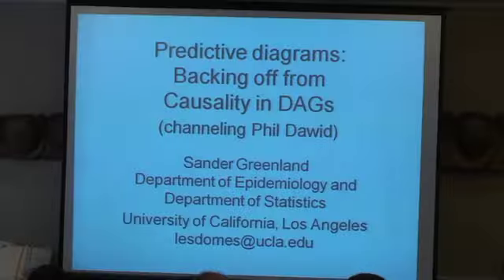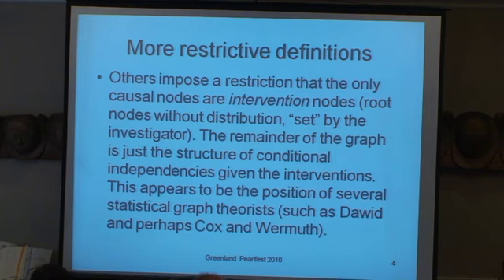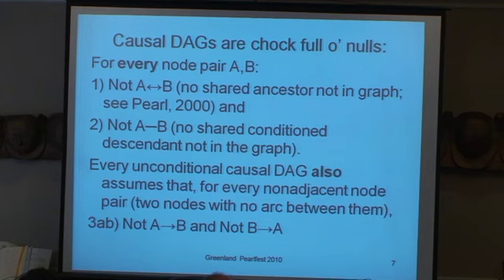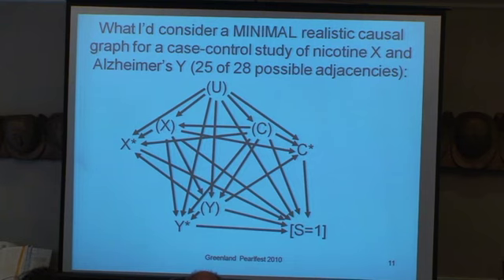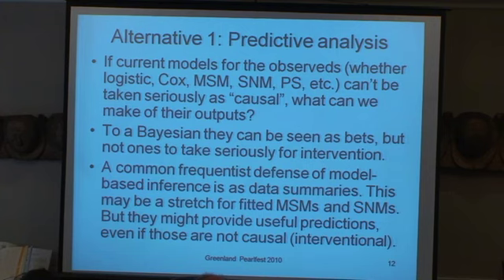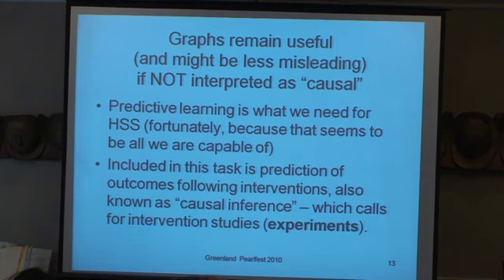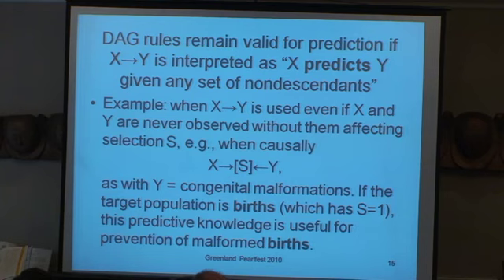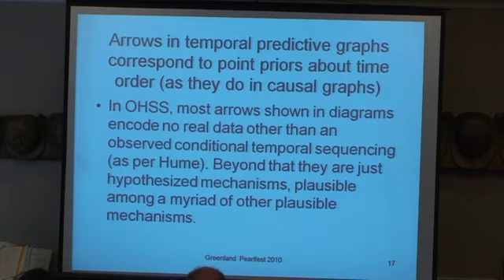Sander Greenland at Judea Pearl Symposium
At the event, Pearl was presented with a Festschrift entitled "Heuristic, Probability and Causality: A Tribute to Judea Pearl" Nearly 20 contributors to the book delivered lectures at the symposium.  This video records the lecture by Professor Sander Greenland who spoke about "Predictive diagrams: Backing off from Causality in DAGS (channeling Phil Dawid)".